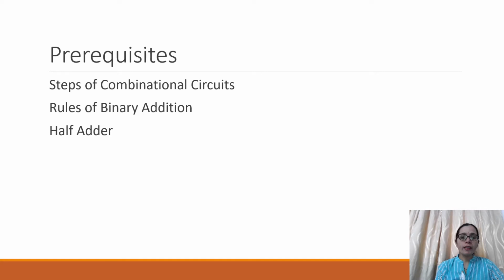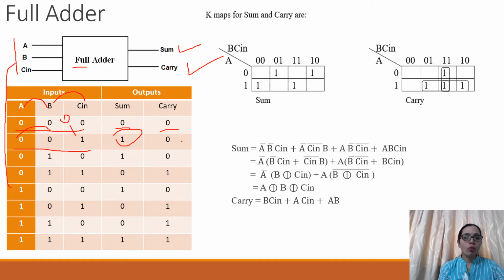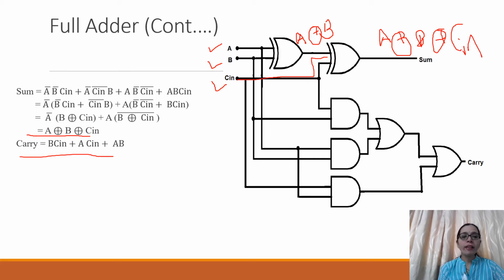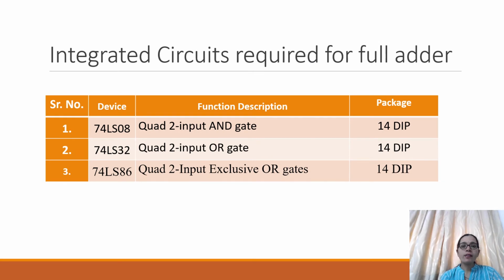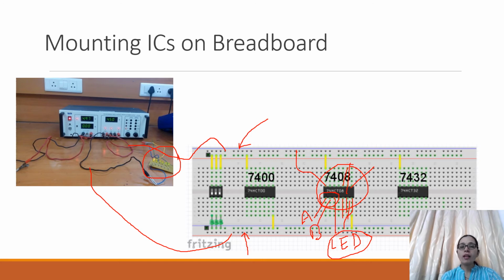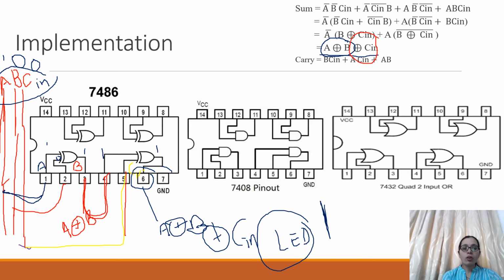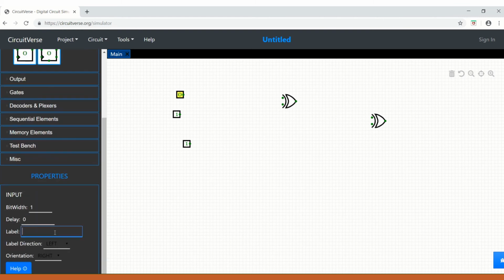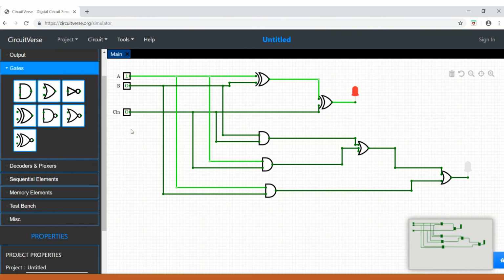Full Adder using Basic Gates